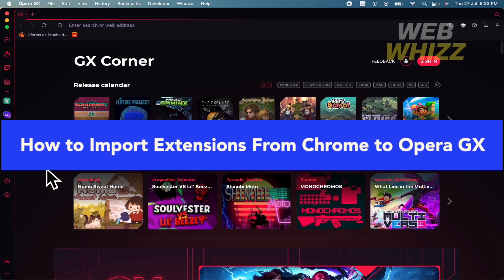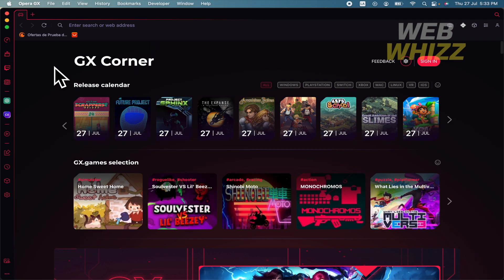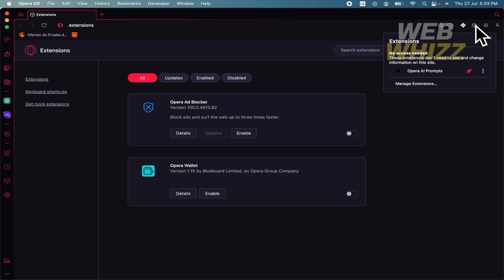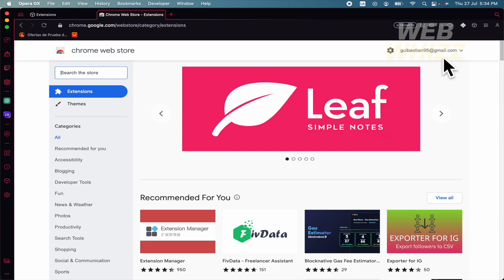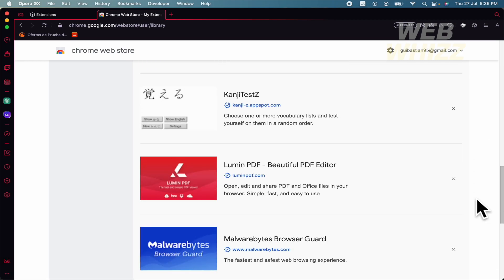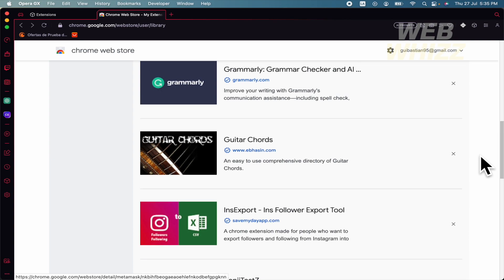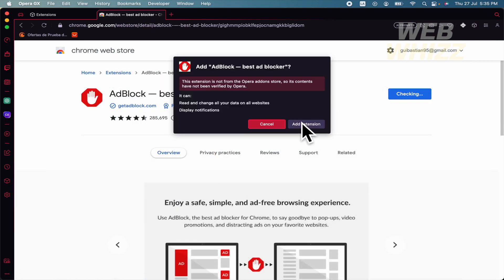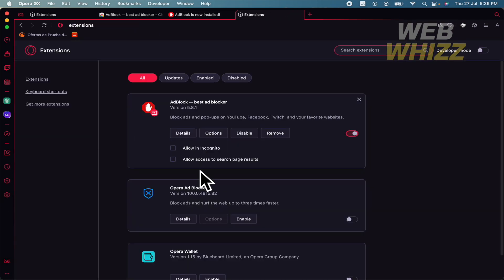How to Import Extensions From Chrome to Opera GX